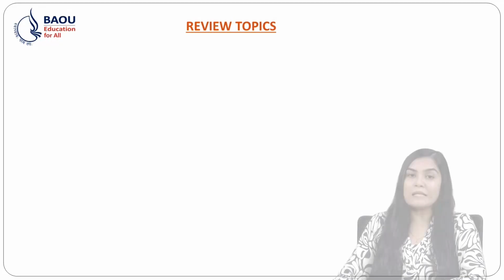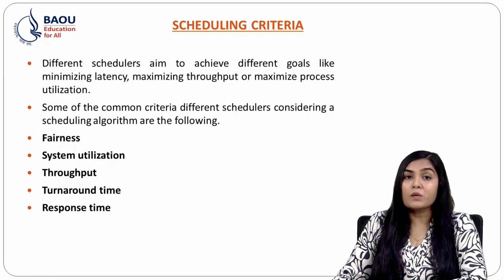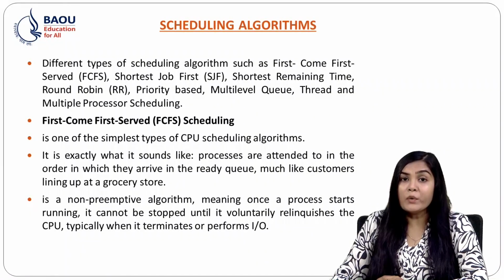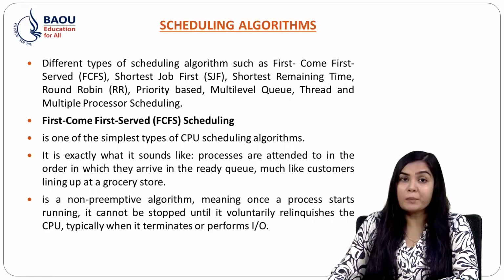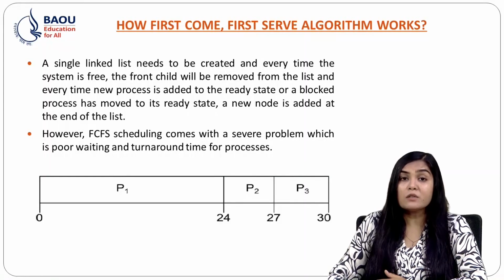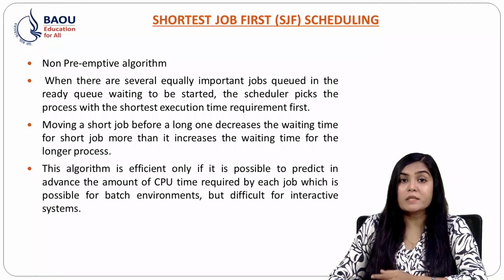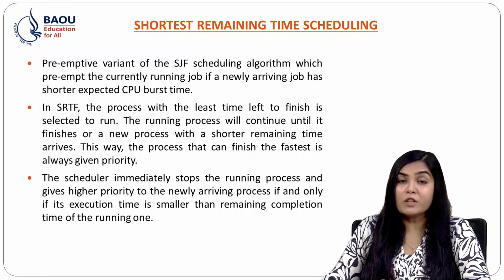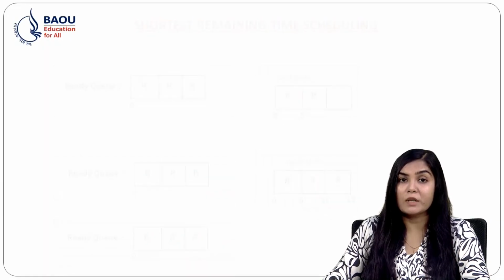BSCITRMA-102, Block-02, Unit - 03, Process Scheduling Module 2